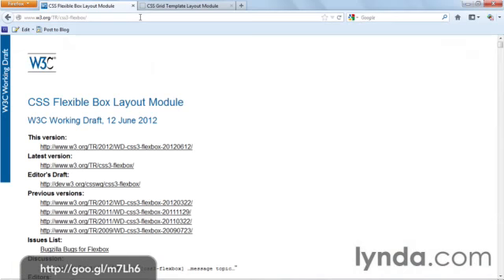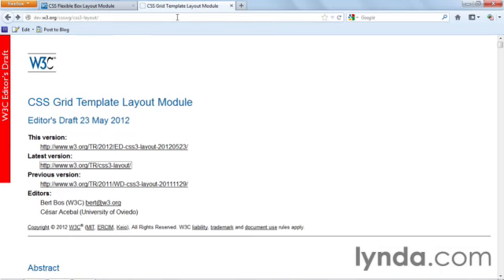104969 03 07 MM30 html